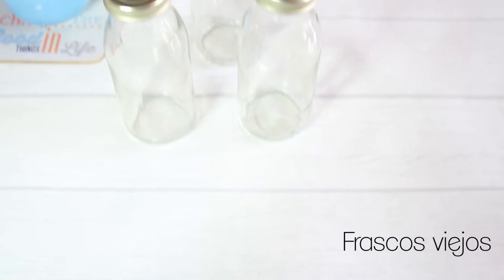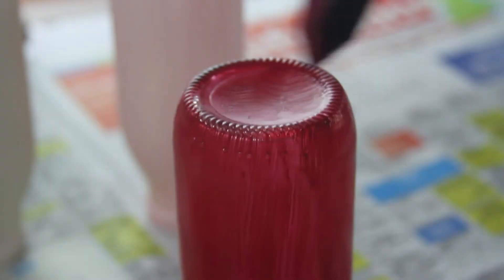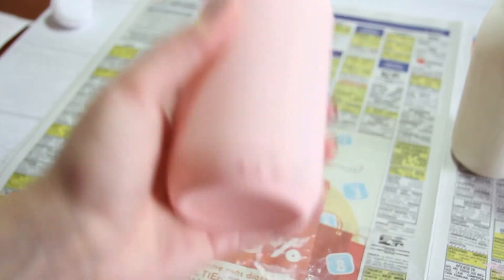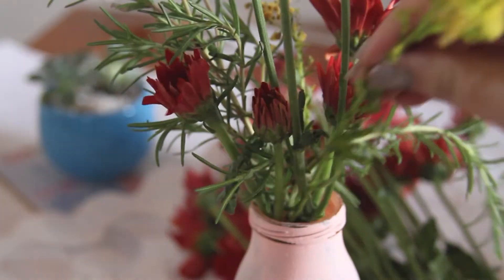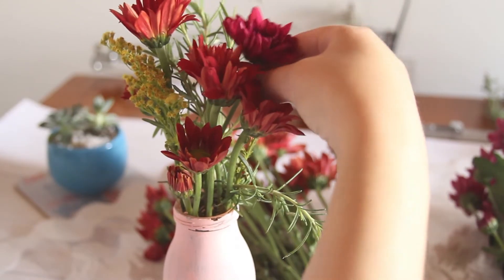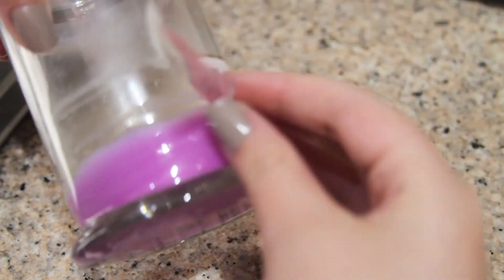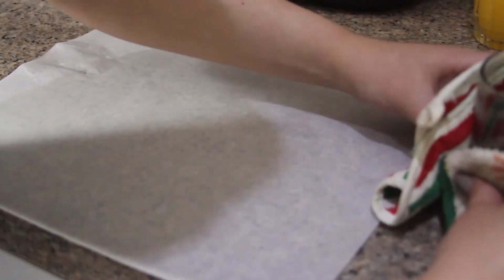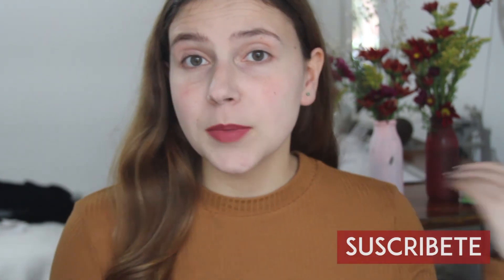Usa Frascos Viejos DIY | Carolina Llano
¿cómo re-usar frascos viejos? DIY. En el video de hoy les muestro como usar sus frascos viejos para hacer lindas decoraciones.

Si estas leyendo esto coméntame que vas a hacer estas vacaciones ❤️

Contáctame:
Carolina Llano Mariño